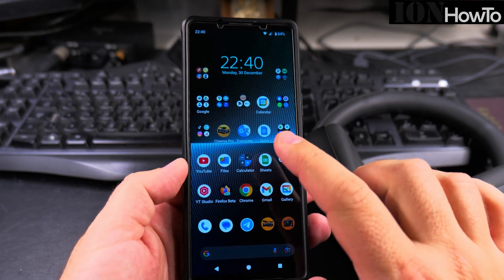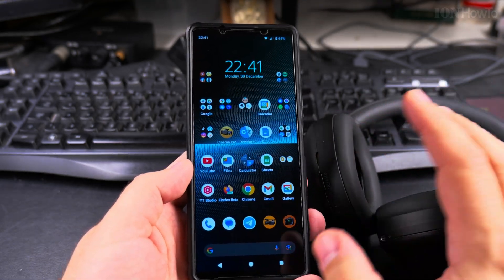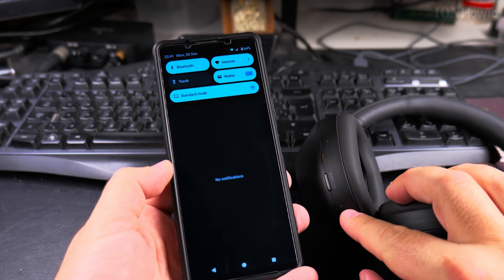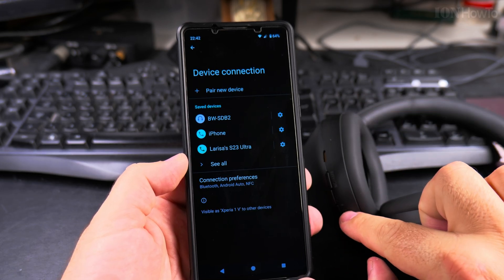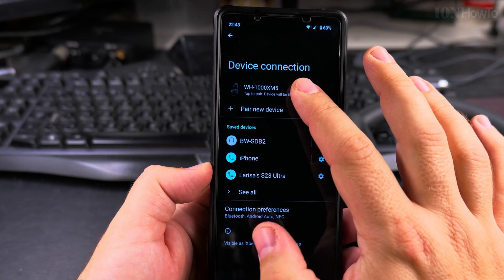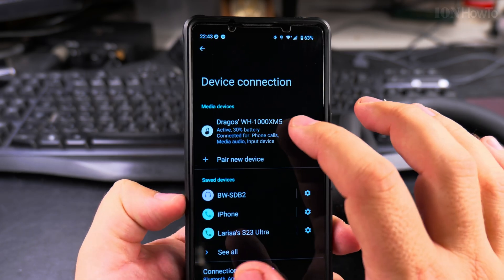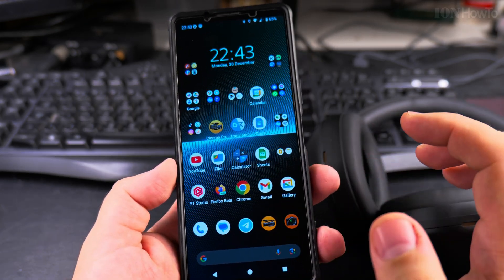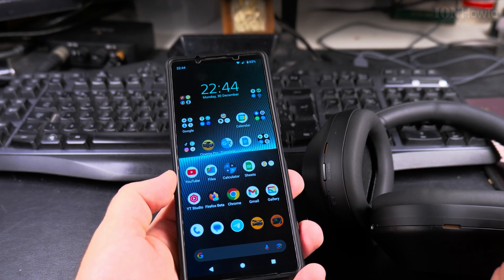How to Pair and Connect Bluetooth Headphones on Android Phone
How to pair and connect Bluetooth headphones or how to pair Bluetooth headphones with your Android phone.
Android connect Bluetooth headphones a Bluetooth pairing guide for Android.

In this video, I'll guide you through the step-by-step process of pairing and connecting Bluetooth headphones to your Android phone. Whether you're looking to enjoy wireless audio, make hands-free calls, or use your headphones for any other purpose, this tutorial will help you get set up quickly and easily.

How to turn on Bluetooth on your Android phone and put your Bluetooth headphones into pairing mode. This is an essential step to ensure that your device can detect and connect to your headphones. Next, scan for available Bluetooth devices and select your headphones from the list.

Learn troubleshooting tips for common Bluetooth connectivity issues, such as what to do if your phone can't find your headphones or if the pairing process fails.

Learn how to manage your Bluetooth settings and enjoy the wireless audio on your Android device.

Any questions?